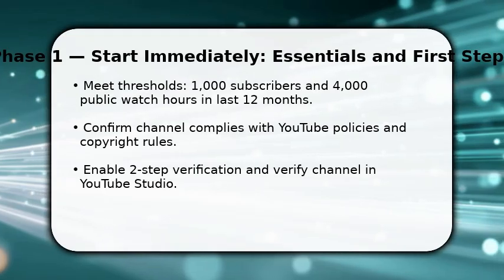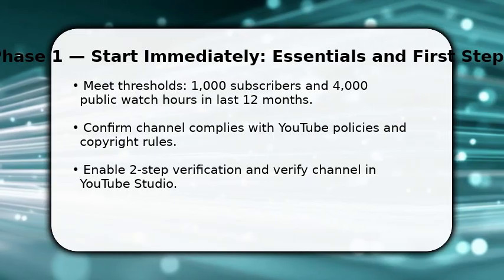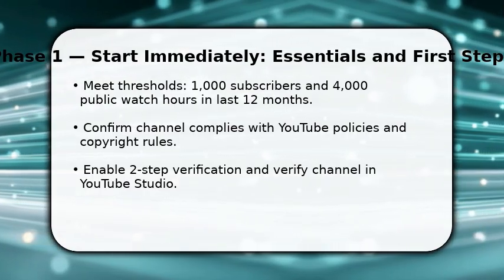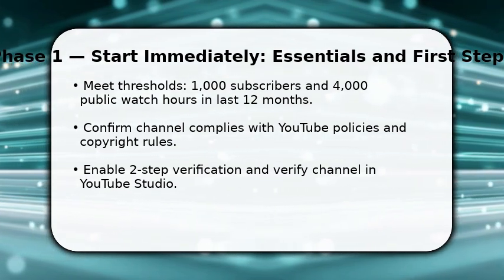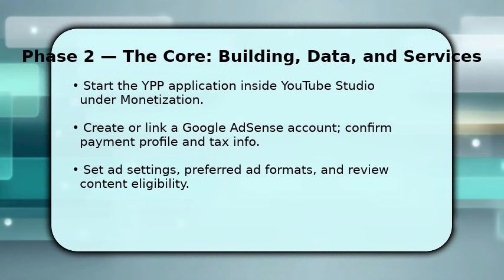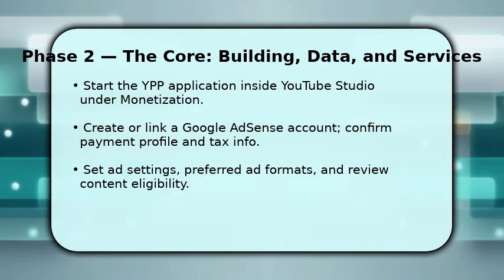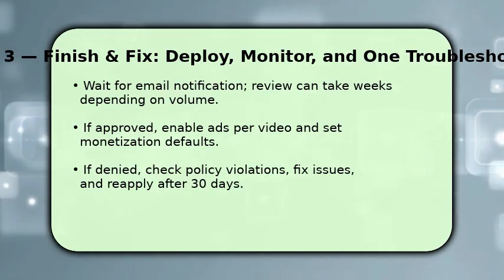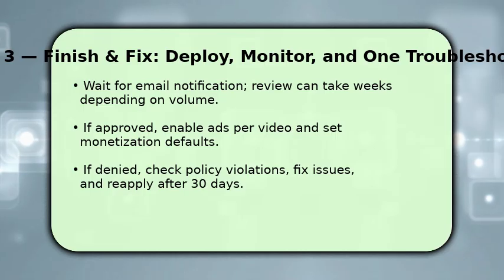How to Enable My Youtube Channel Monetization - Step by Step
How to Enable My Youtube Channel Monetization - Step by Step | 🔒 Surfshark VPN Deal — Stay private and secure. $1.99/mo + 3 Months Free ▸

Learn the essential steps to monetize your YouTube channel. This guide covers prerequisites, eligibility criteria, and detailed instructions for enabling ad revenue on videos.

YouTube Monetization, Enable Ad Revenue, Channel Eligibility Criteria, Ad Settings Guide, Monetize YouTube Channel, Google AdSense Sign-Up, Video Optimization For Money, Maximizing Your Income on YT, How To Make Money On Videos, YouTube Earning Potential, Streamlining Monetization Process